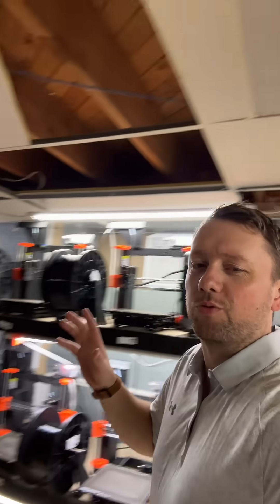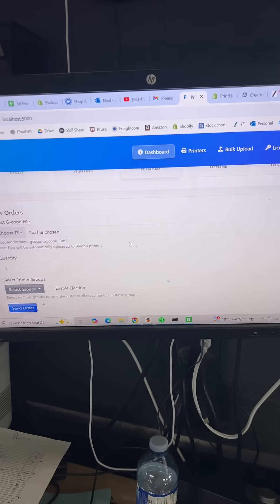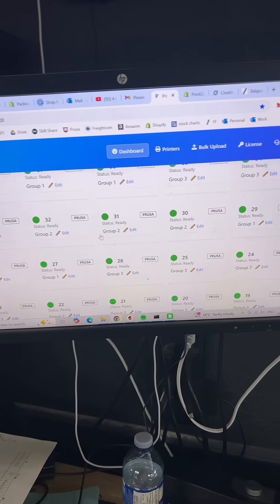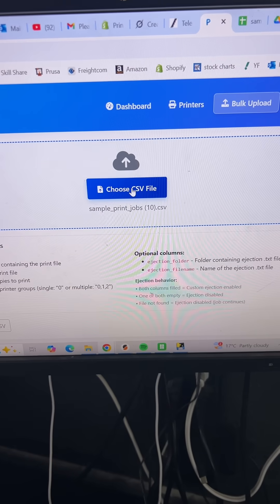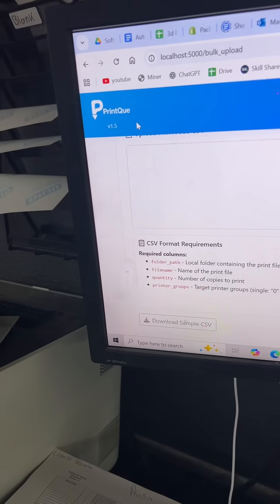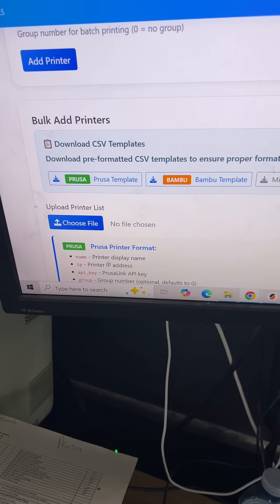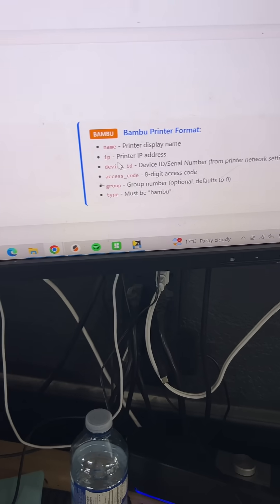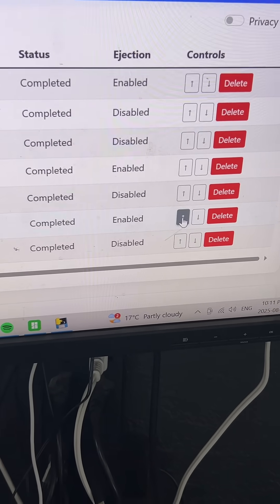Major updates to the Print Farm Software this week! Now available at PrintQue.ca